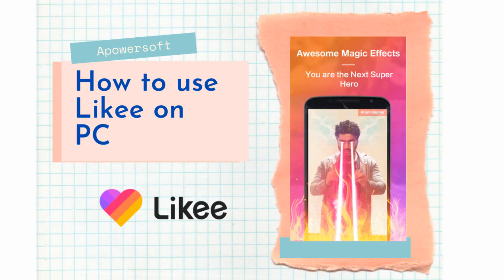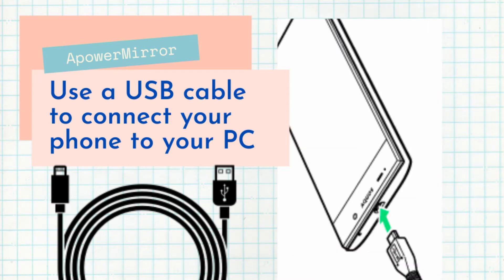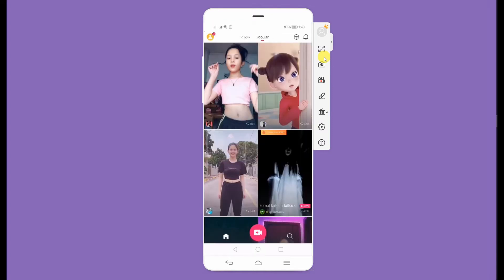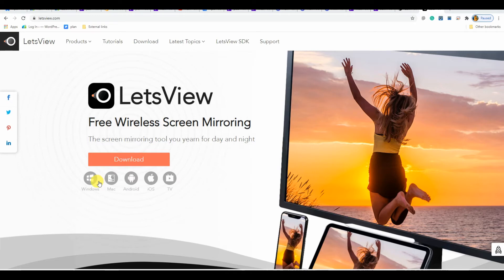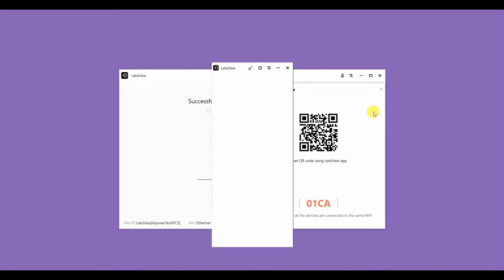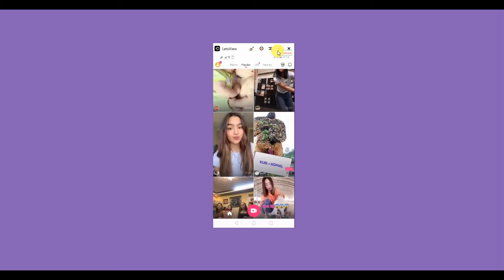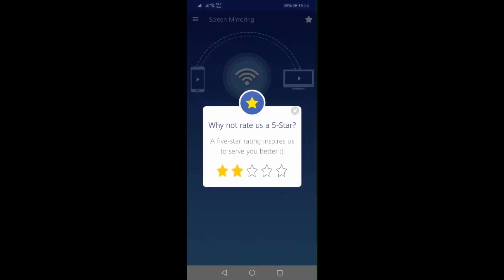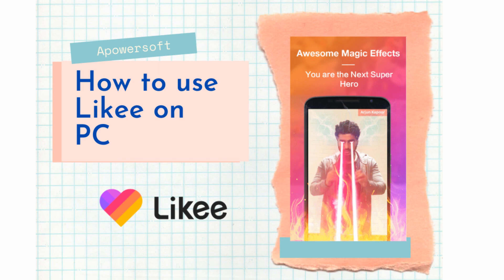How to Watch Likee on PC(New)!